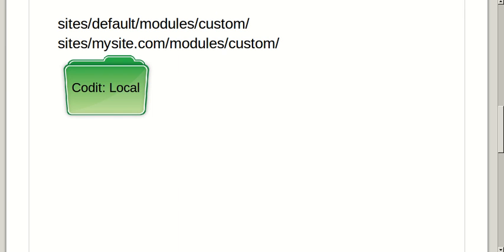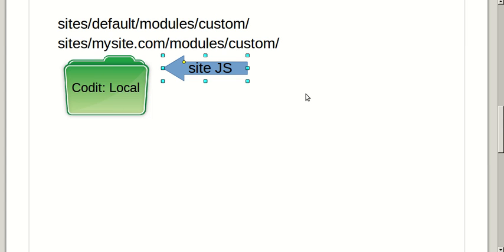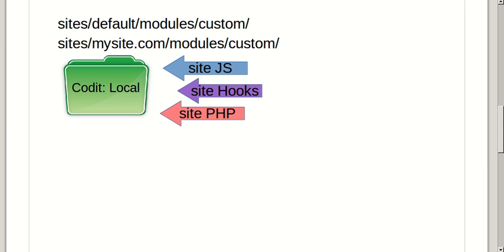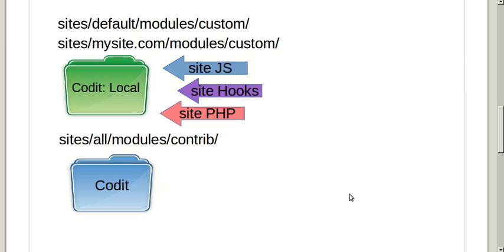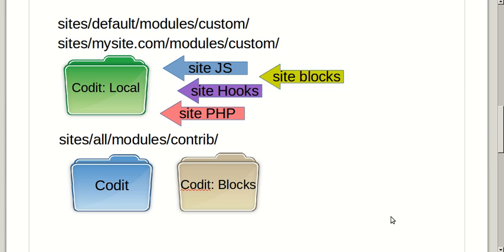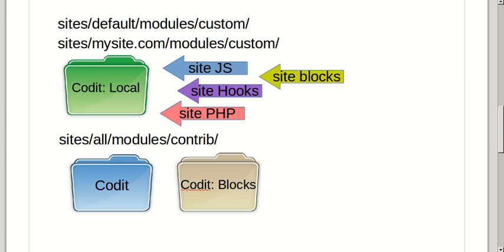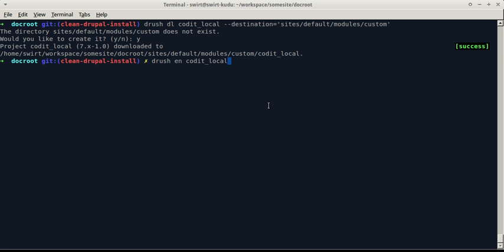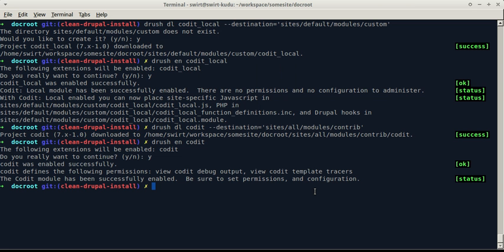Drupal: Introduction to Codit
Codit and Codit: Local are projects on Drupal.org for developers.

To begin using Codit: Local and Codit get them from Drupal.org or use Drush

drush dl codit_local --destination='sites/default/modules/custom'
drush en codit_local

drush dl codit --destination='sites/all/modules/contrib'
drush en codit